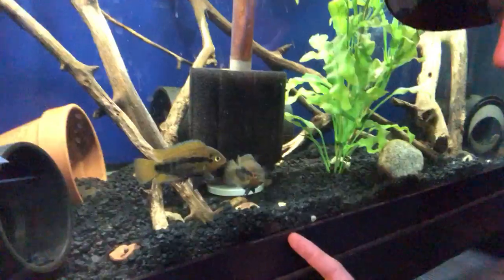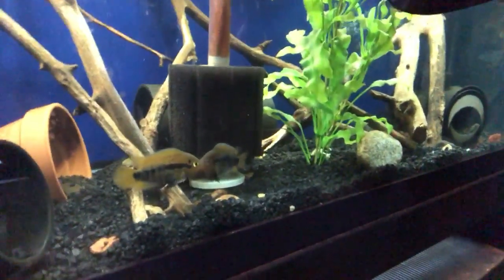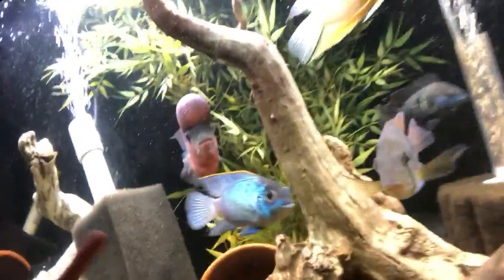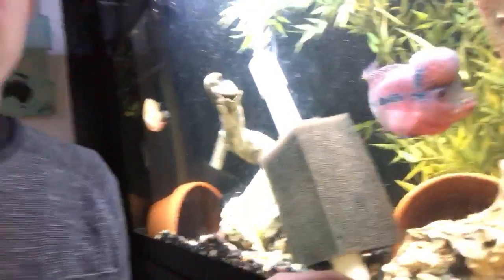Tank Size for Flowerhorn Fish? Aquarium Growth vs Color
Flowerhorn tank size is an important thing to talk about. Food is also an important topic. Spend a couple extra dollars and get a decent quality food. I use the hikari parrot pellets.

More random aquarium replies:
The quest for a deep black oranda which has to be more than 10cm and less than $100 has been completed with overwhelming success. I have to let 4 fish go last week and my collection for the main tank is now down to 5, or 6 with this new addition. Super stoked right now

Added pics of the fish in quarantine. Seems like I bought another unintelligent fish :)) this one is super stupid and keeps getting stuck in the tank corner. Agree! My piggies get sunbaths twice a month and are in rooms with high amounts of natural light. I rarely use my lid light or even the lids at all. My black moor and black oranda have never lost any coloring.

I just got a black ranchu :) It's tank faces my front door which has glass, so the morning light shines thru at sunrise every day. Is that enough or should I do more? one of my tanks has morning sun and one has evening sun. I do a sunbath outside twice a month for atleast 30 minutes. I also use that time to either do a salt bath or epsom salt bath if they are a little constipated (epsom)or for external issues(salt) so i think as long as u take advantage of the morning sun by leaving ur lid off when u can that should be good. Unless u want to do the sunbaths also. My piggies do not stress out so it works for us.

I just need to rant real quick. One of our friends stayed with us this weekend and I was out of town for work. My daughter told me he put chicken from a burrito in my tank...goldies are fine parameters are fine. I just dont understand why people feel like they can do shit like that to my 100g tank!? It's a lot of work! He has a dog and I feel like if I was like oh I gave your dog chocolate that would be terrible but it's fine to mess with my goldfish!? Ugh I'm so pissed!

I think people don't understand the money and the effort that goes in to serious fish keeping and see your fish as "just fish", Especially if they're goldfish. It sucks. UGH. I can understand.
When I was in the 9th grade my biology teacher had a Betta fish as our class pet. My friend and I worked VERY HARD setting that little tank up for the betta, and my teacher even promised me I could take the lil' guy home at the end of the school year. After a few months  the other students put CHEESE, and GUM in the tank AND THE FILTER!!! Poor guy died. I felt horrible and wanted to fight the people who did it!! Still makes me mad after 4-5 years!!

This is why i put the tanks in the bedroom, so no one would touch my beloved fish. If they do so, it means war!! Cz they step into my private chamber. Lisa Foster No? You don't know what issues any animal might have. That's why you always ask when you feed other people's animals. Tossing random food into a tank is just as bad as feeding random food to someone's dog. In the case of my friend's dog, she almost died because someone tried to sneak her dog a treat because they thought she was being mean not letting her have any at the pet shop.

Don't feed other people's pets without their permission. I had a going away party and people started chucking stuff in my pond, of course I spoke up as that's my fish I've had for 13 years! They thought I was being rude when I didn't let them poor vodka into the pond, some people have no respect for other people's things, I promptly kicked them out.